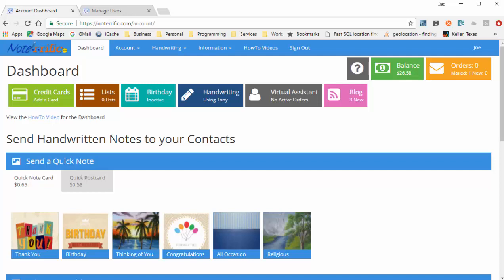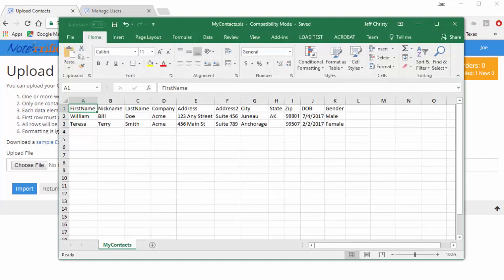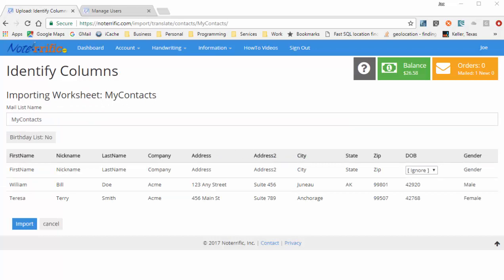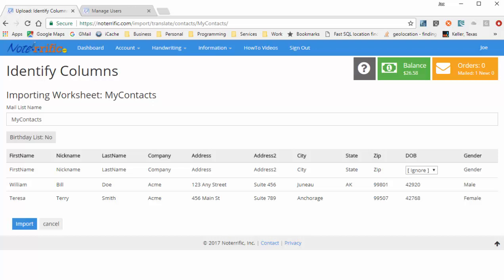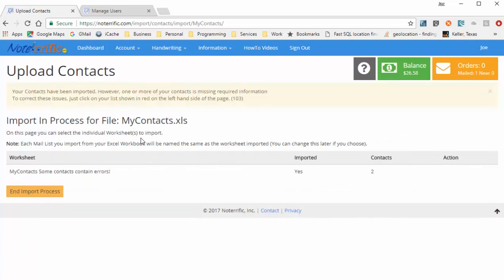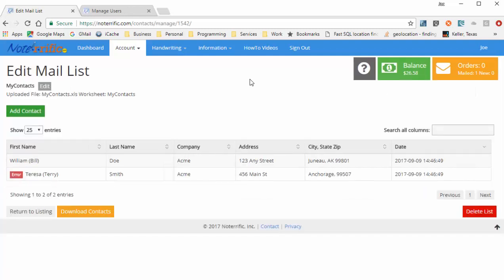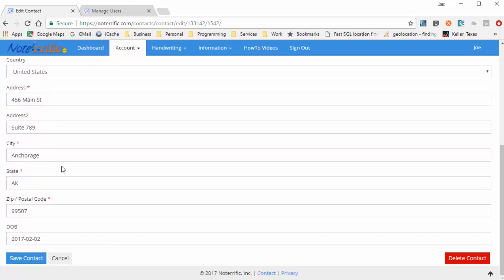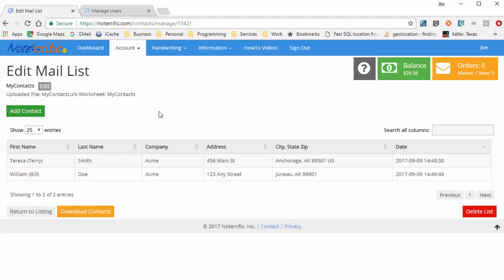Upload a Mail List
This short video provides instructions on how to upload contact in the form of a excel spreadsheet to noterrific.com